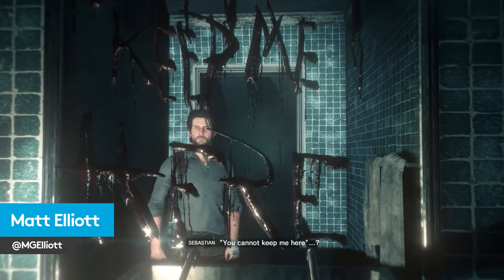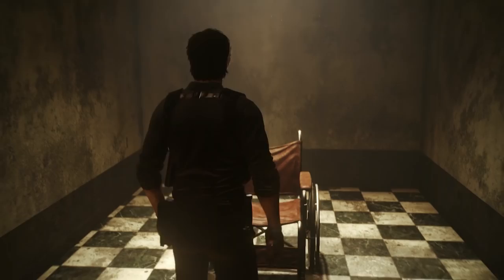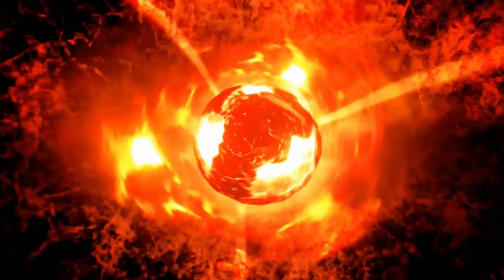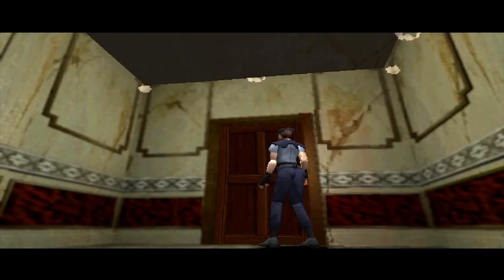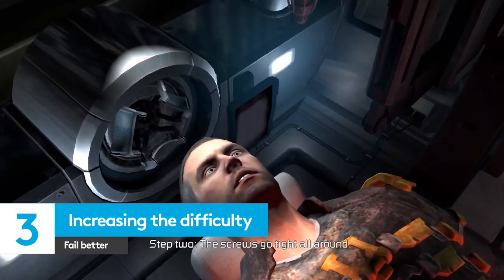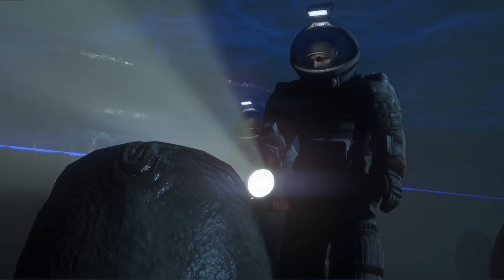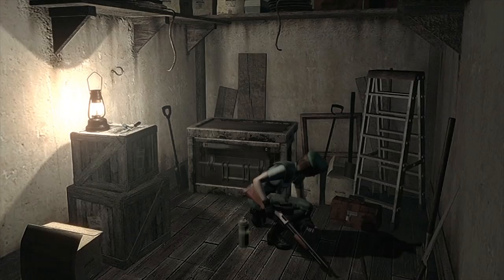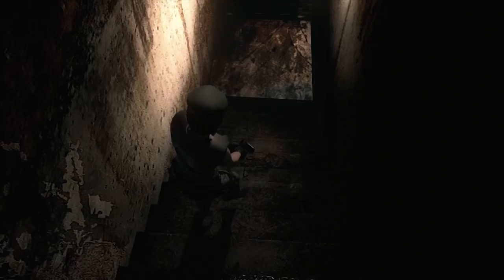5 clever tricks games use to build tension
Matt looks at how games use jumpscares, character design and immersion to build a constant sense of tension.